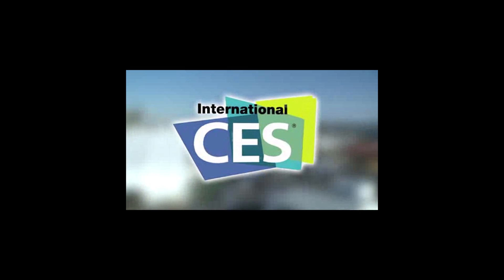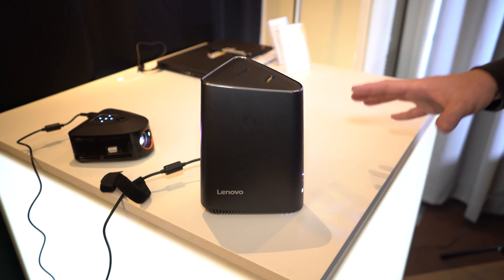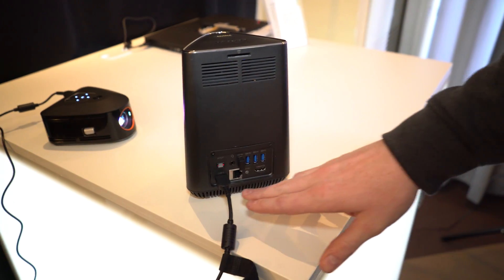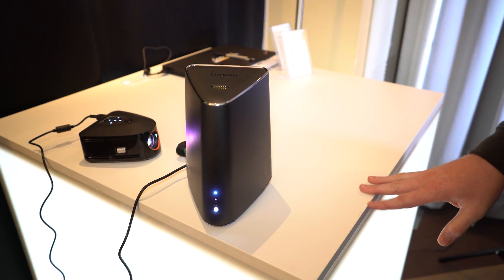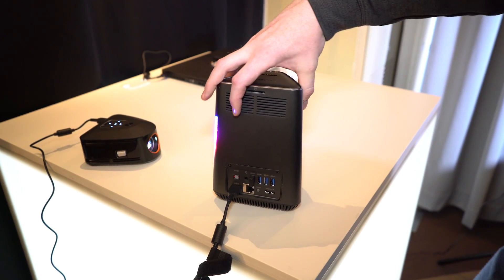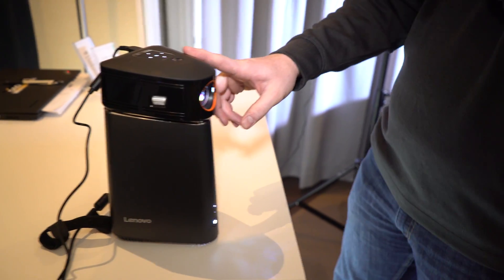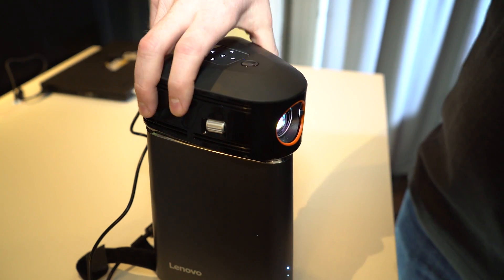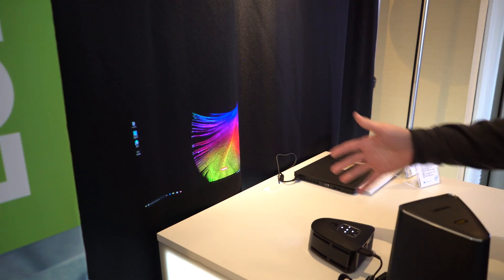CES 2016: Lenovo ideacentre 610S Micro PC and Projector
The ideacentre 610S is a tiny PC with a triangular shape, designed for the living room (or any situation where a small-footprint computer is needed). But this is more than just a PC, as the 610S is bundled with a TI DLP micro projector.

In addition to the 35W Intel processors a desktop GPU (the NVIDIA GeForce GTX 750 Ti) is available as an option for better graphics performance. I/O is good for a small form-factor system like this with 4 USB 3.0 ports, HDMI, and Gigabit LAN, and there is integrated 802.11ac wireless.

The micro projector is a separate device that can be powered through contacts at the top of the 610S (or via AC). It uses a WirelessHD connection to the system and also has an HDMI input, and outputs a 720p image at 220 lumens at up to 100 inches.